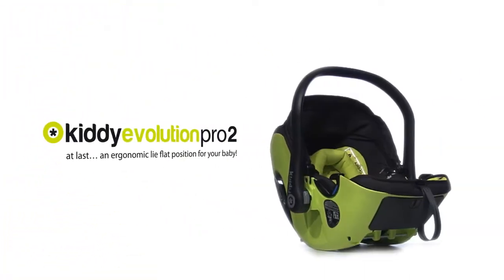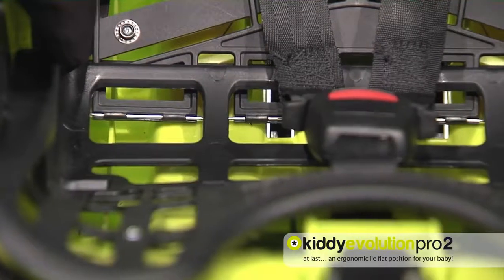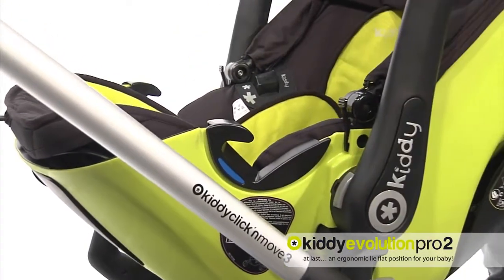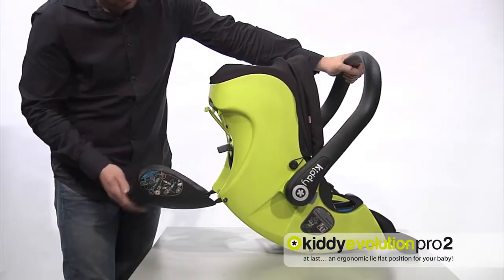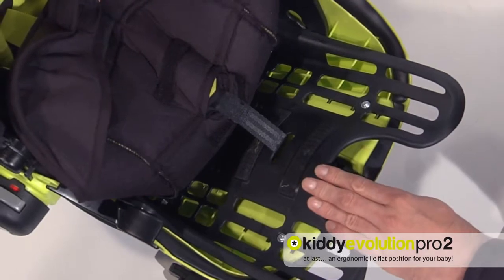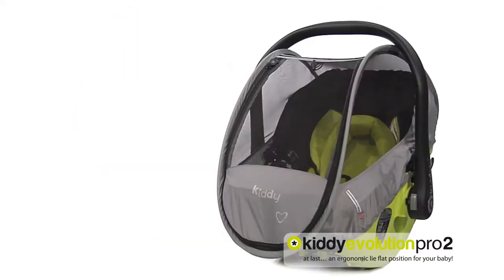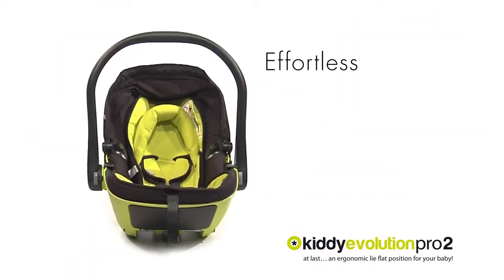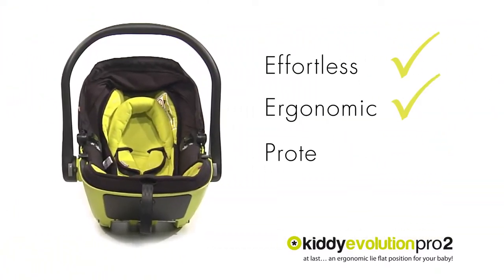kiddy Evolution Pro 2 baby carrier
The Kiddy Evolution Pro 2 is a versatile infant carrier. The baby travels in an upright position in the car, but upon arrival at your destination, the handlebar can be moved backwards, thus pushing the underlying frame to push the baby upwards into a lie-flat sleeping position. The baby can then continue to sleep in the infant carrier with no time restrictions on use.

The Evolution Pro 2 is a comfortable seat for a newborn baby. The inlay with its head support, keeps your little one in the correct position in the centre of the seat. Padded harness pads keep the three point adjustable harness comfortable next to your child. The large hood protects the child from the sun and wind, as they nestle inside the sturdy seat shell. The underlying breathable mesh allows for air flow around the baby which will keep them cool on a hot day, or will help to keep them warm in winter.

The Evolution Pro 2 is easy to fit into the car using either the seat belt - which has a clear and simple belt route; or by using the Kiddy Isofix Base 2 - which gives a secure base onto which the Evolution Pro 2 can be quickly attached and detached.

The Evolution Pro 2 is designed to support your child and keep them safe within the seat shell should you be involved in an accident. This amazing car seat been awarded 5 stars by Which? for outstanding frontal impact test results and ease of fitting in the car.

Age: Birth - 15 months
Height: Up to 83cm
Weight: 0 - 13 kg